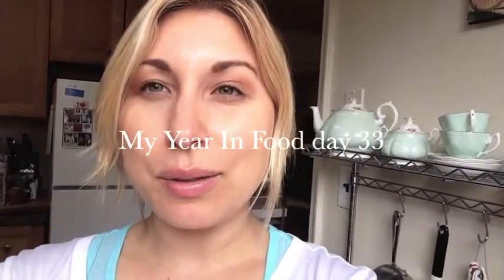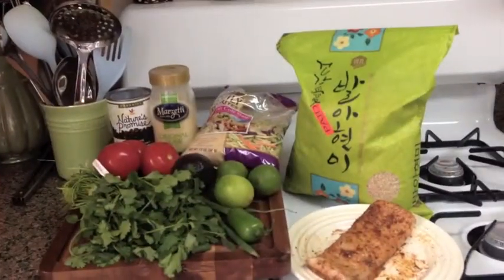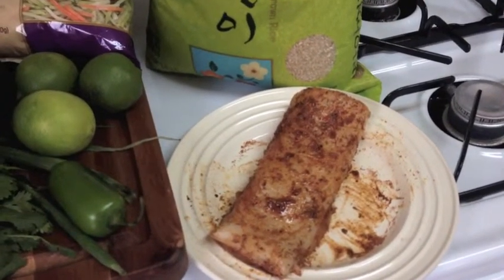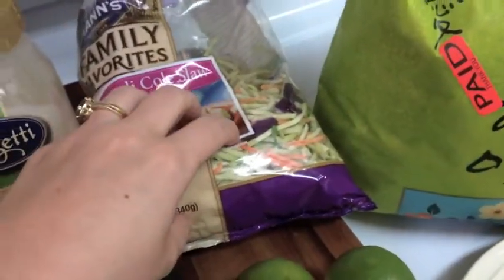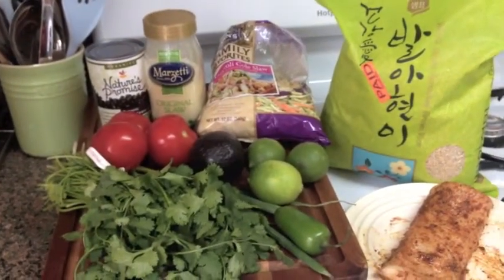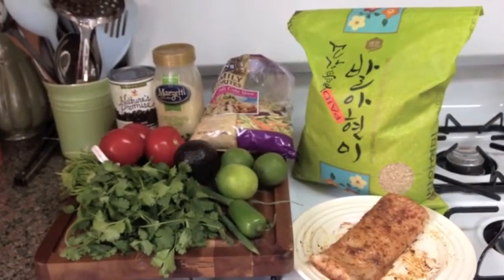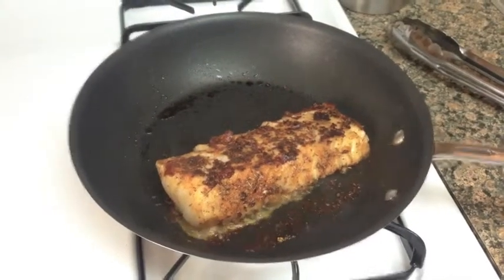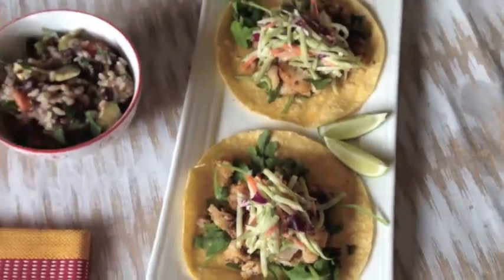FIsh Tacos, Green Rice & Beans My Year In Food day 33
Day 33 of "My Year In Food" is a lil Taco Tuesday love with my seared fish tacos, some broccoli slaw and my "green" rice + beans; which is some sprouted brown rice, avocado, jalapeño, tomatoes, cilantro, s+p and loads of fresh lime juice. Get it…green rice :) So delish and good for you too. You can do this as a deconstructed fish taco salad as well which is great for those who are watching their carb count, just serve all the good stuff on a big ol bed of greens and enjoy. Happy Taco Tuesday everyone!! Jilly Lx